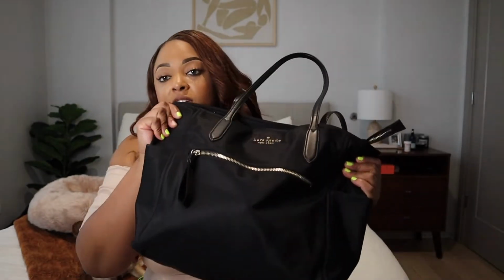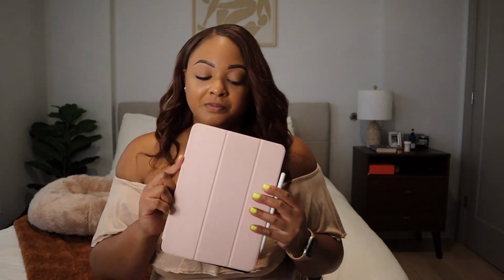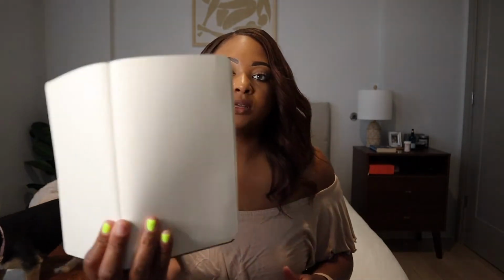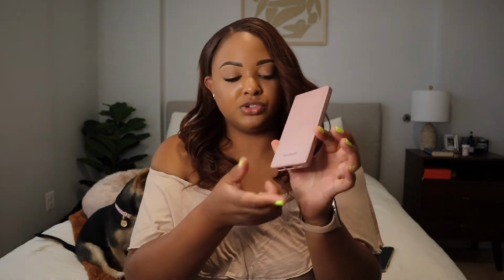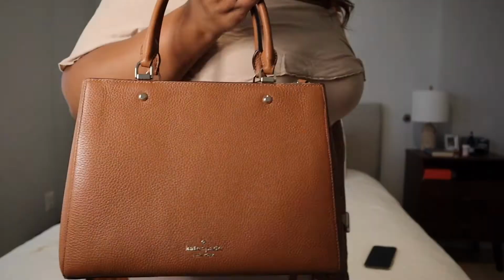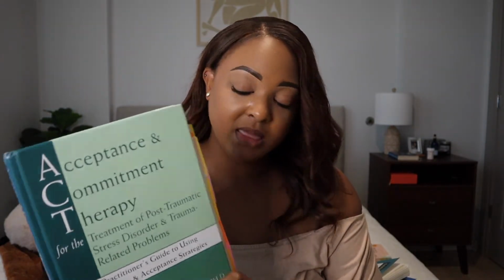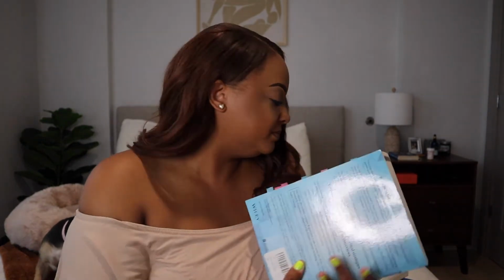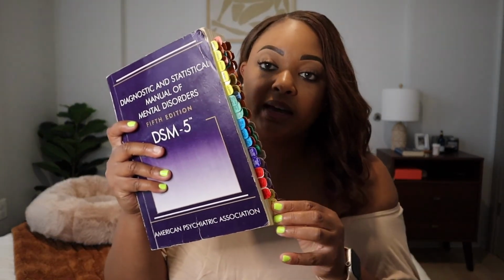Grad School Essentials | you need these if you want a PhD in clinical psychology